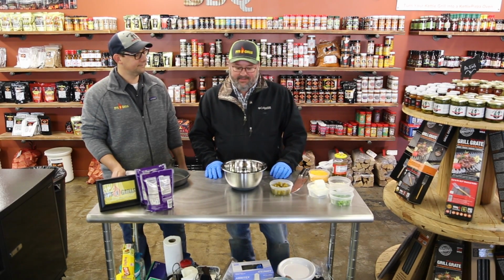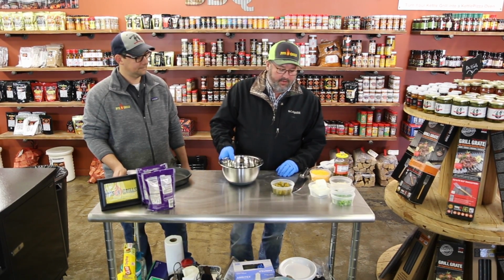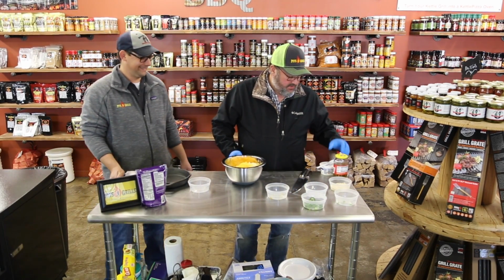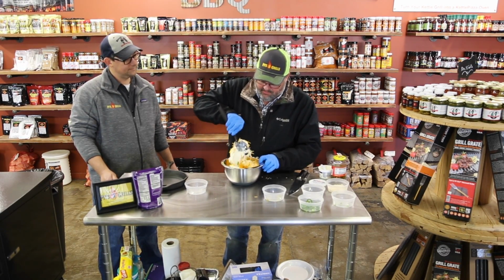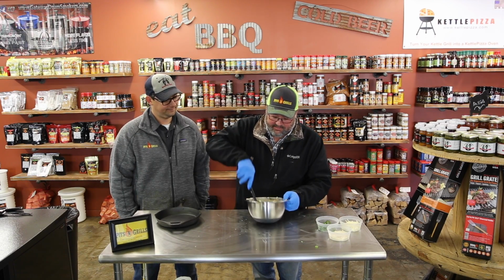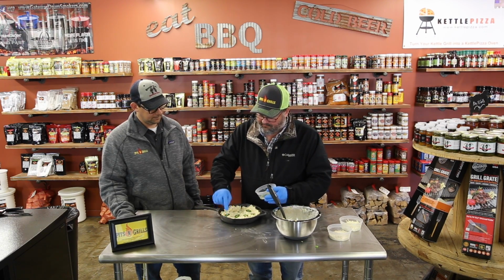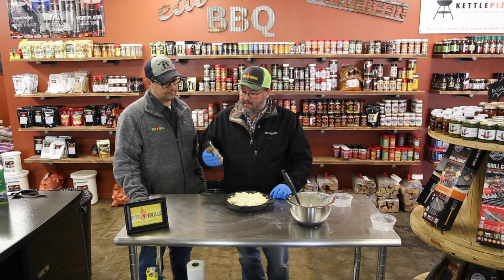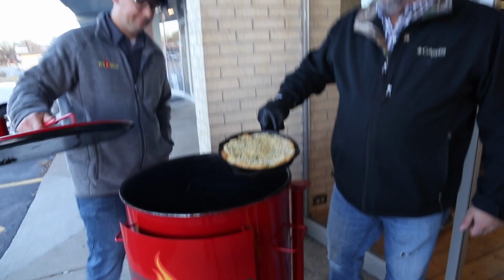Game Day Recipe Part 2 Cheddar Popper Dip